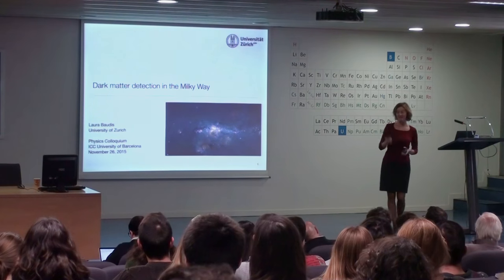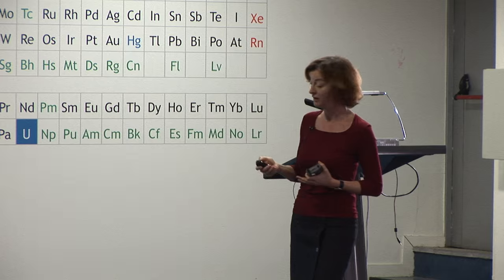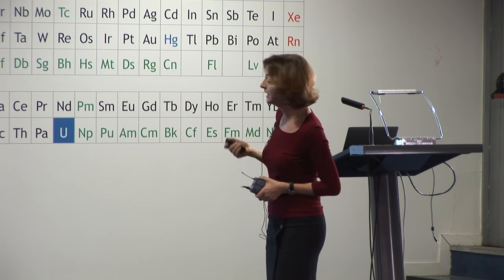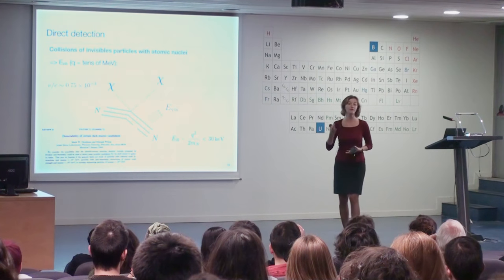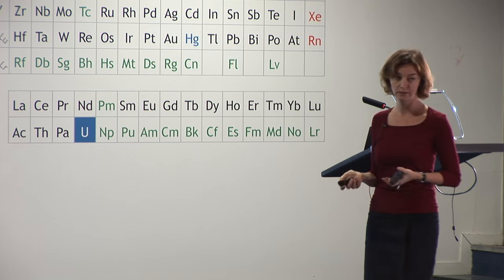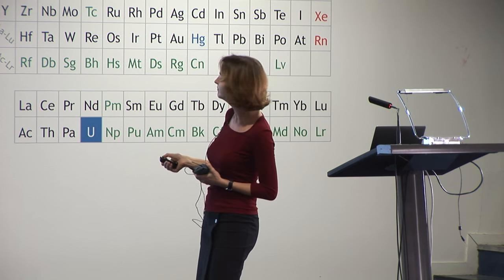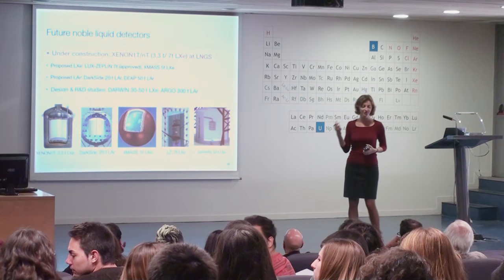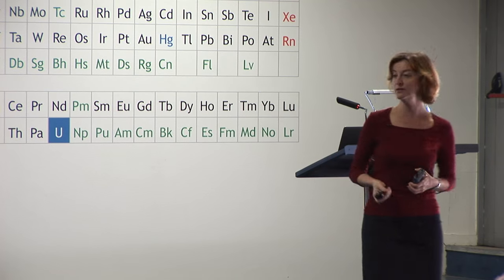"Direct detection of dark matter in the Milky Way" by Laura Baudis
"Direct detection of dark matter in the Milky Way"
Laura Baudis (Physik Institut, University of Zurich)

Area of research: "direct dark matter searches"

Abstract:
Cosmological observations and the dynamics of the Milky Way provide strong evidence for an invisible and dominant mass component, that so far reveals its presence only by its gravitational interaction. If the dark matter is made of Weakly Interacting Massive Particles (WIMPs), it can be directly detected via elastic scattering from nuclei in ultra-low background, deep-underground detectors.

WIMPs arise naturally in beyond standard model theories, a popular example being the neutralino, or the lightest supersymmetric particle. After an introduction to the direct dark matter detection method, I will review the current experimental techniques to search for these hypothetical particles. The focus will be on recent results, and on the most promising techniques for the future.

Date / Place:
ICC Colloquia (November) 26/11/2015
Aula Magna Enric Casassas (Facultat de Física)
Universitat de Barcelona